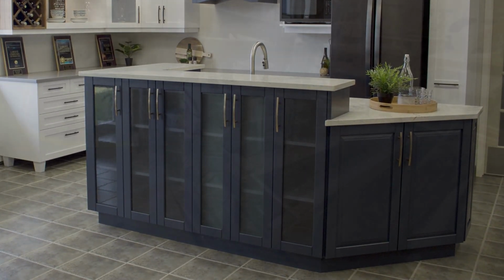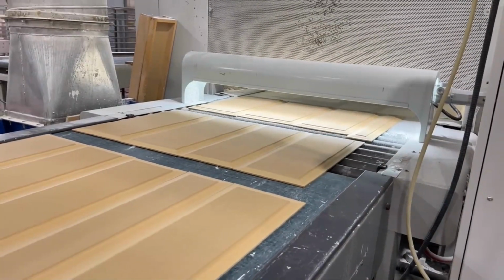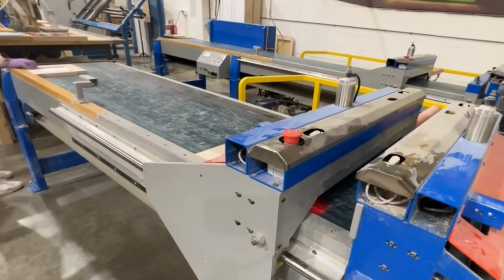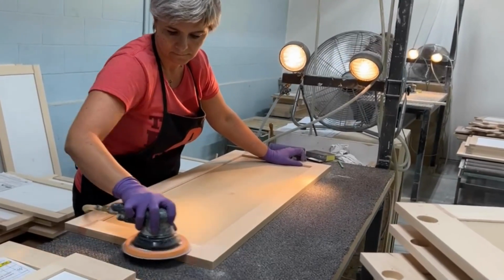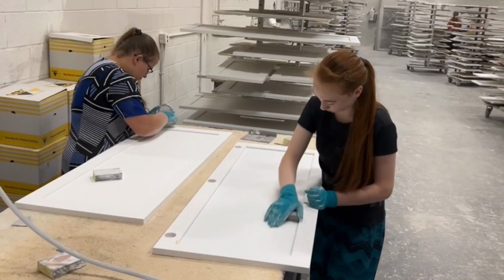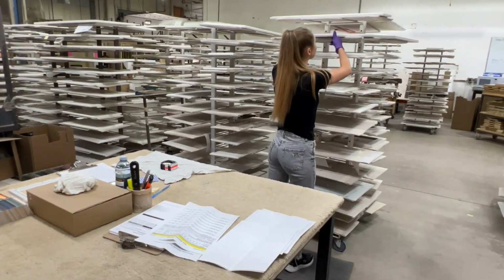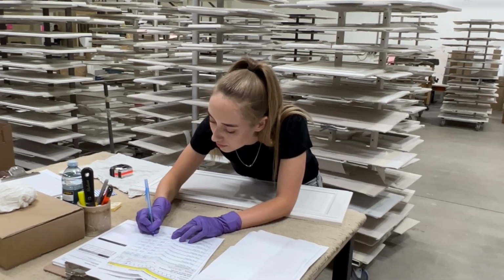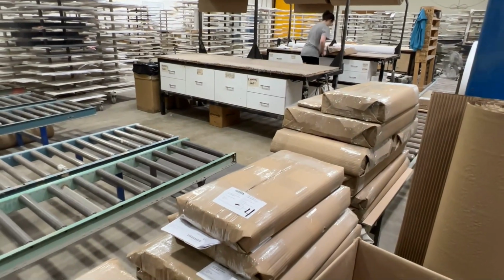Solid Color Lacquer Finishing by Elias Woodwork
Take a look behind the scenes and discover how Elias Woodwork achieve superior solid color lacquer finishing. The finish not only helps create the style you want, it also ensures the longevity of your wood products. See our product and finishing options in the inspiration gallery on our